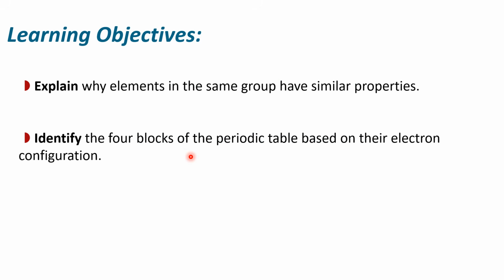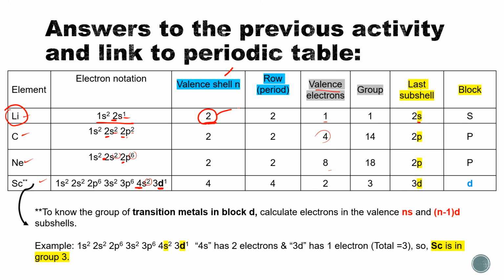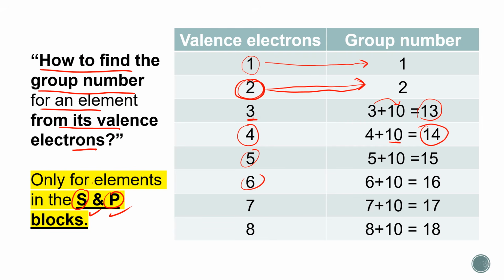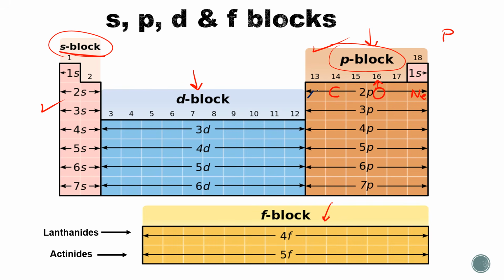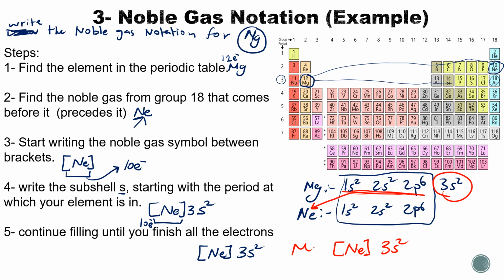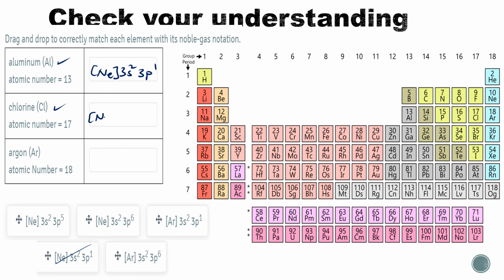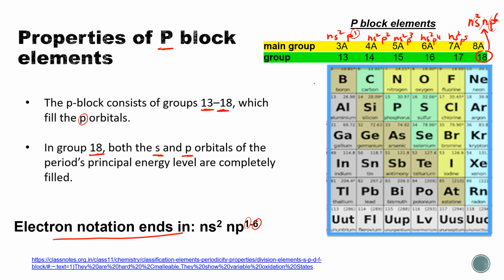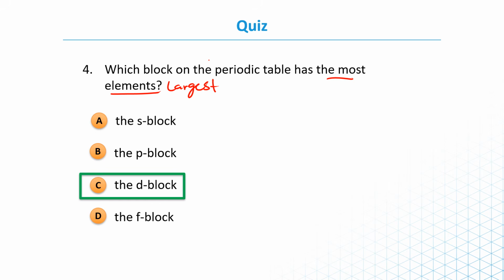Inspire Chemistry| Module 5 | Lesson 2: Classification of Elements